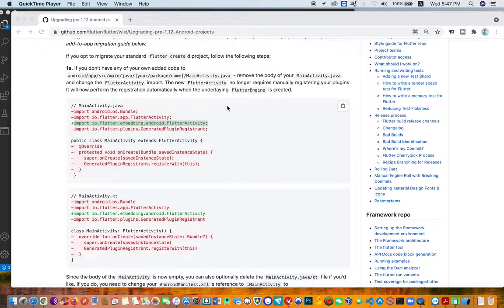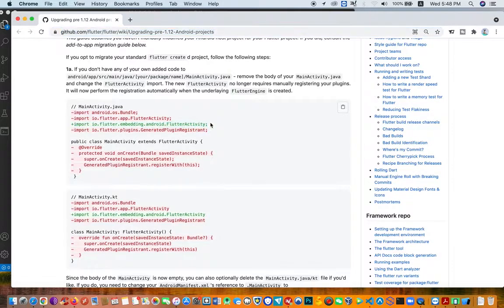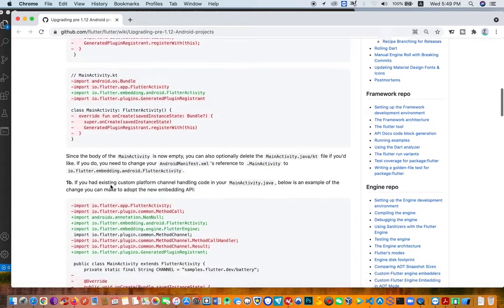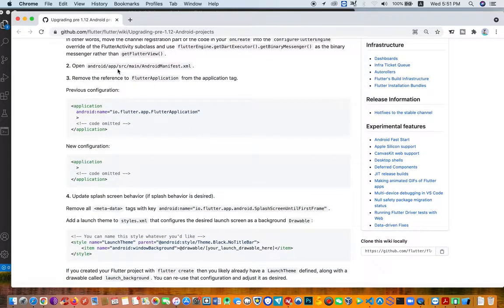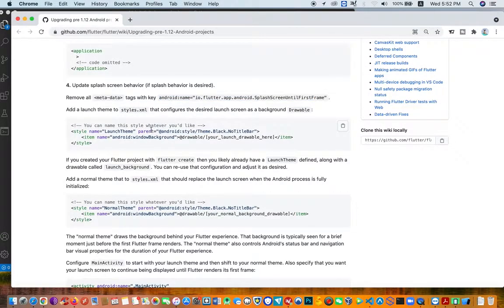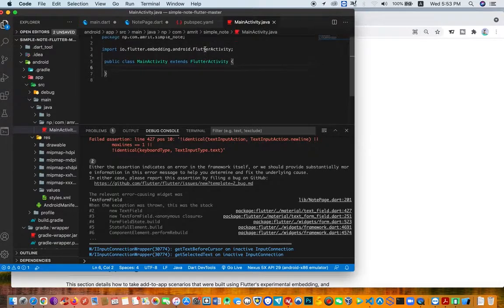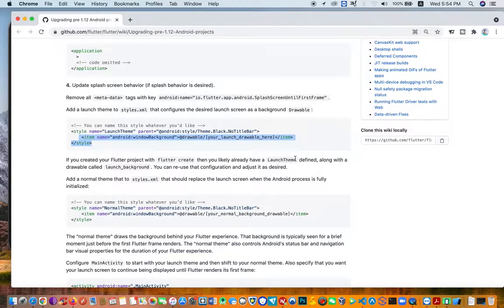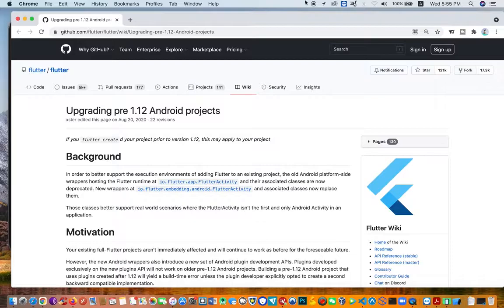HOW TO MIGRATE OR UPGRADE YOUR OLD FLUTTER PROJECT TO NEW VERSION - V2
Solve Android Embedding Version 2.0 Migration for old flutter project Orr source code

Hi Buddy, Boost your Tech Skills by joining our community.
- Request for any tech skills you want to know.
- Comment and chat with Tech team to help you solve your tech related problems for free.

Welcome aboard !  👩‍💻  👨‍💻

LINKS►

benjilosap

Cheers
Tech Now Tv